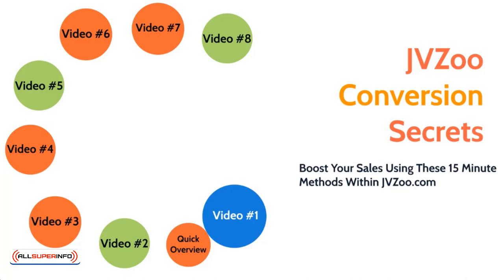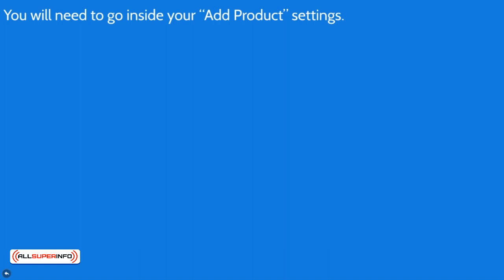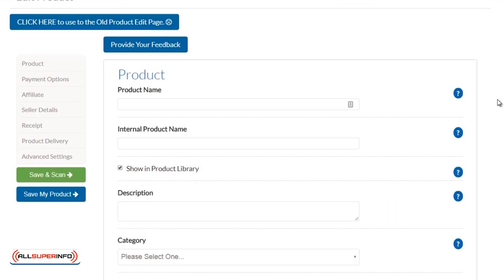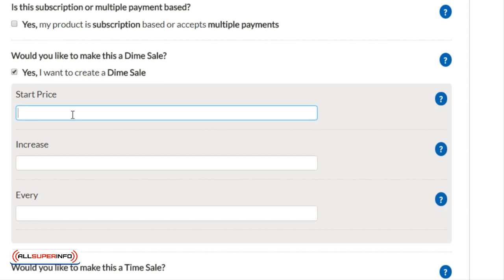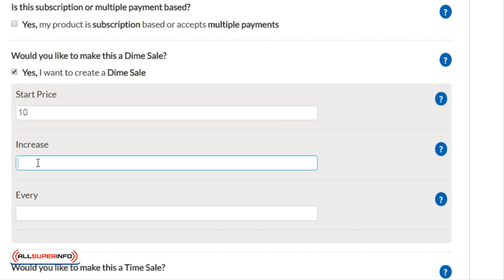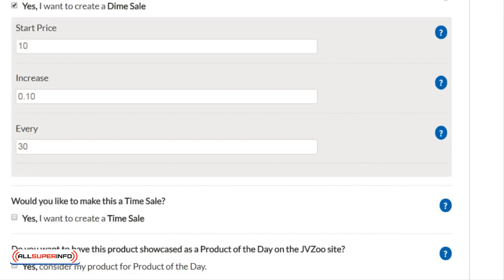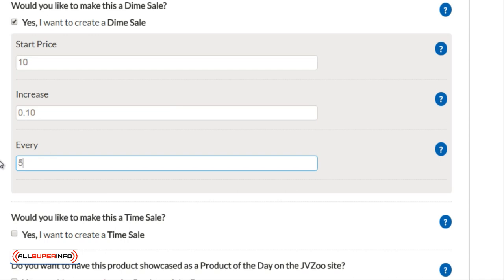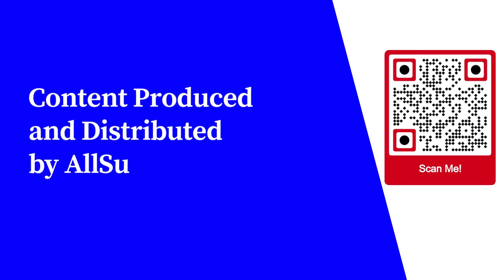Video 8 Automatic Dime Sales